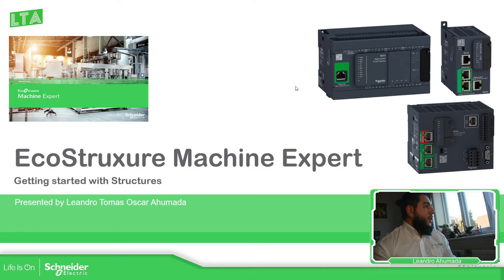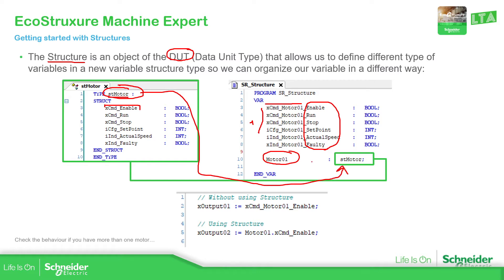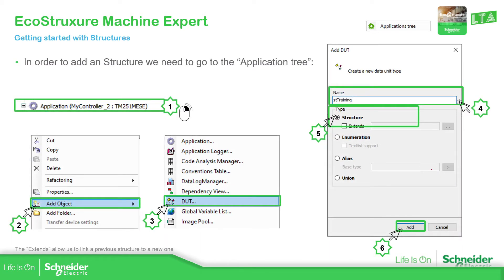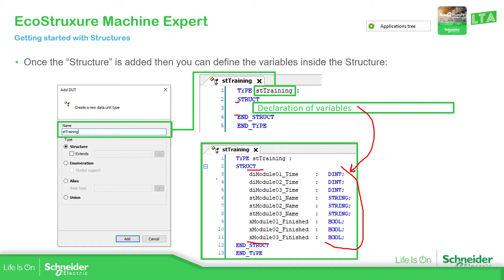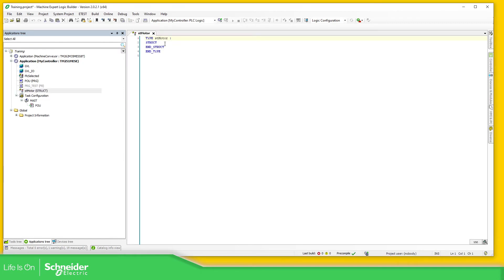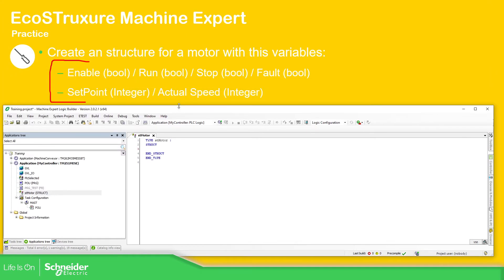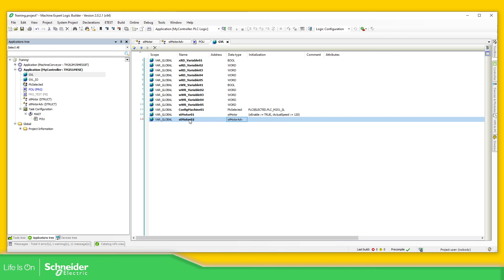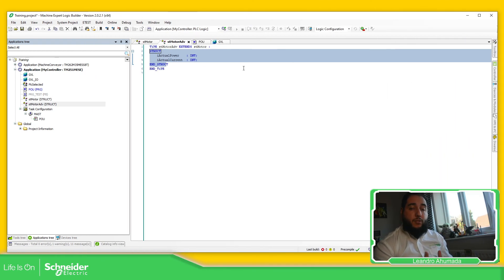EcoStruxure Machine Expert Training - M3.8 Getting started with Structures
The software to program the Modicon M241, M251, M258, M262 and PacDrive Motion Controller is EcoStruxure Machine Expert (former SoMachine / SoMachine Motion).